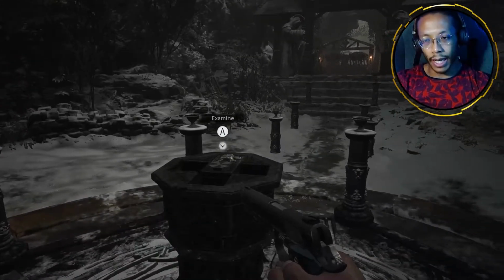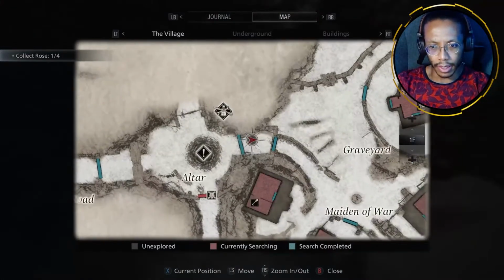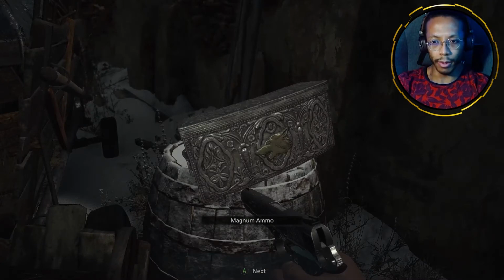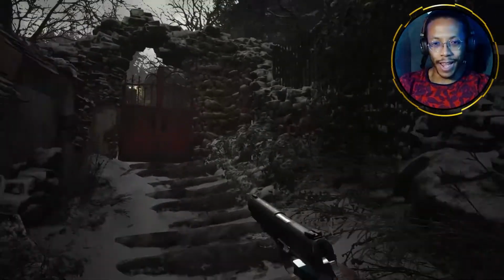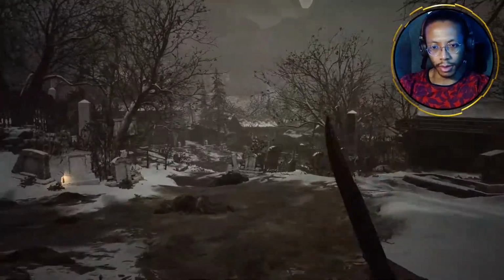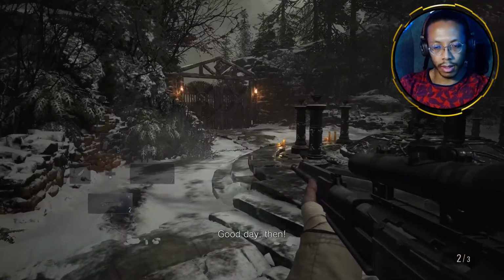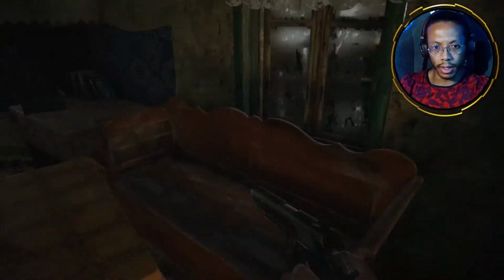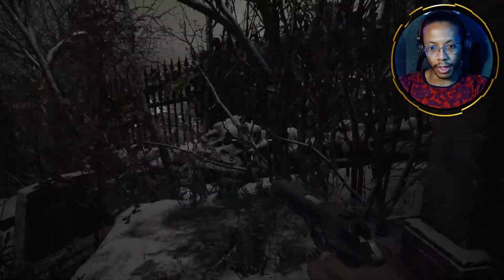Treasure Hunting | First Time Playing RESIDENT EVIL VILLAGE | Blind Let's Play Part 6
Treasure Hunting | First Time Playing RESIDENT EVIL VILLAGE | Blind Let's Play Part 5 |

My name is Kilian, and this is my 1st video on this channel !

Hope you enjoy that let's play !

Original game : Resident Evil Village (2021)